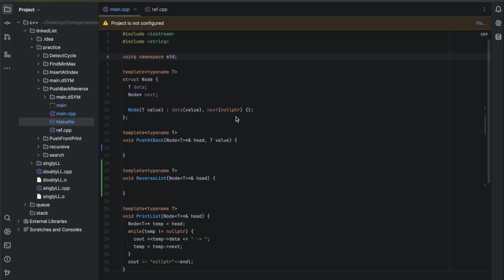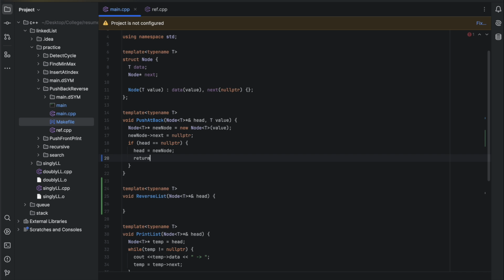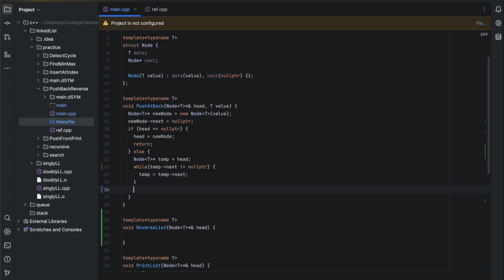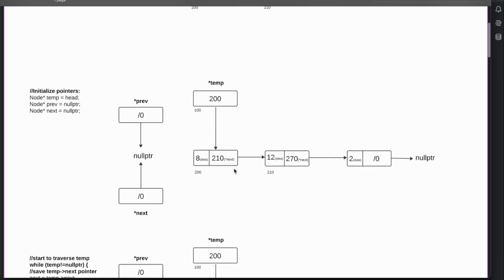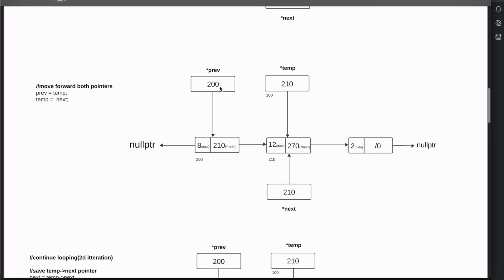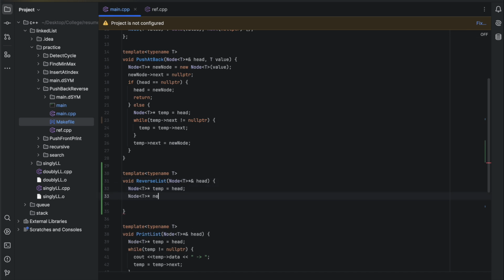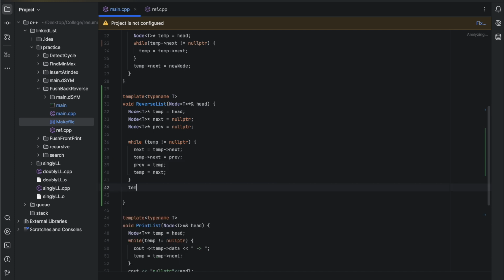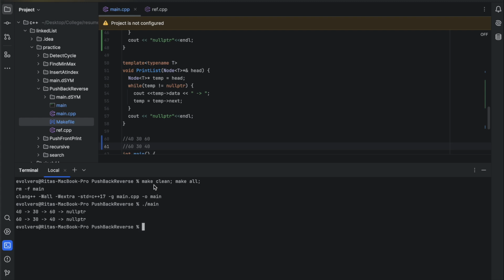C++ Linked List Tutorial: Push Node to Back & Reverse the List | Beginner-Friendly Guide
In this video, we’re expanding on linked list basics in C++ by learning how to push a node to the back of a singly linked list and how to reverse the entire list.

These two operations are key to understanding how linked lists work and are often featured in coding interviews and technical assessments.

What you’ll learn:

How to insert (push) a node at the end of a singly linked list
How to reverse the list using pointers
Tips for writing clean and readable C++ code
📌 Perfect for beginners and anyone reviewing data structures in C++!

💼 Explore my projects and portfolio: kattsyna.com